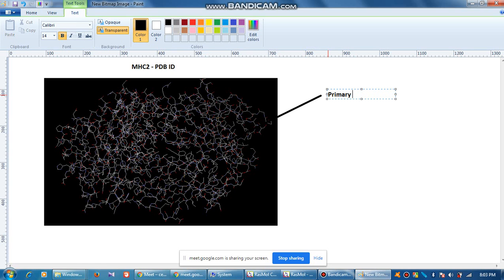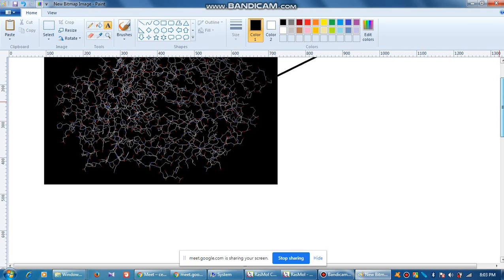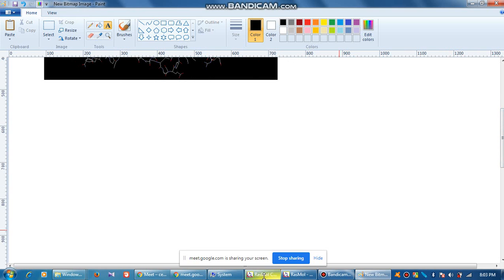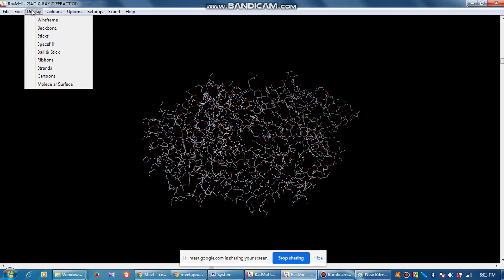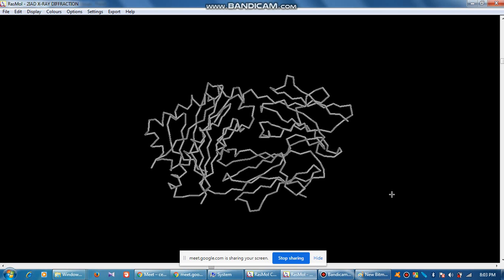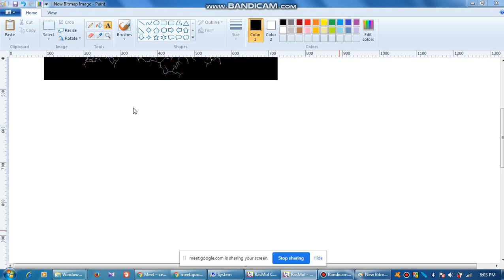MCH II Immunoinformatics Visualization Loading MHC II Structure Coordinate on a Visulizer